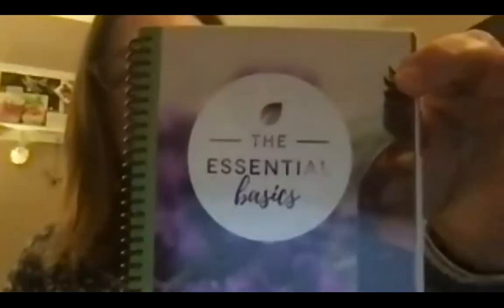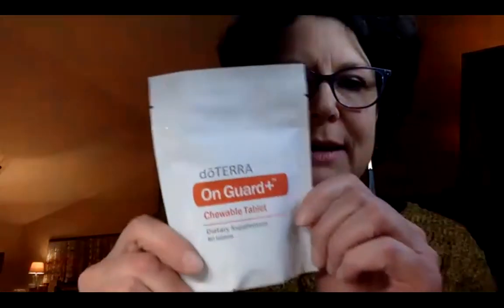2022 Oil of the Month Club - March is Balance Grounding Blend!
You'll love our monthly 30-minute calls. Check them all out here!